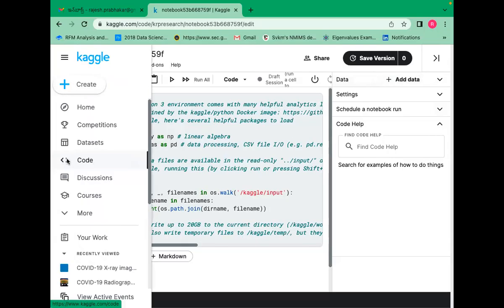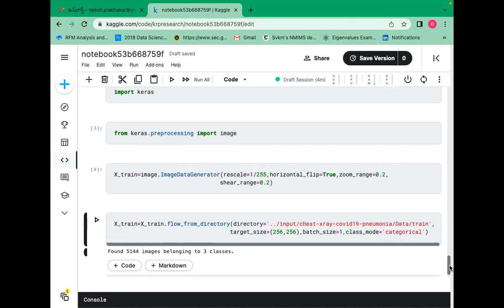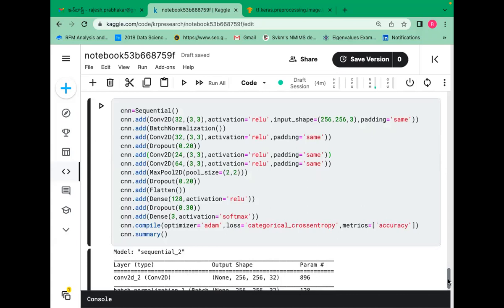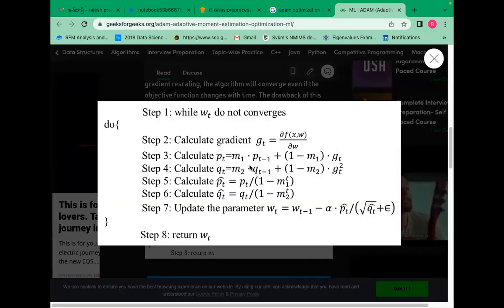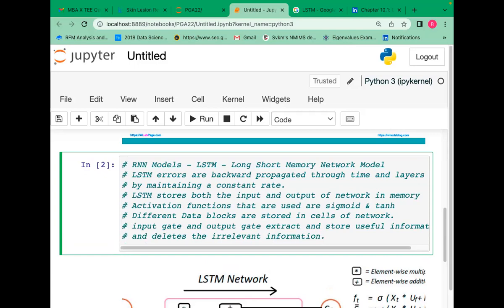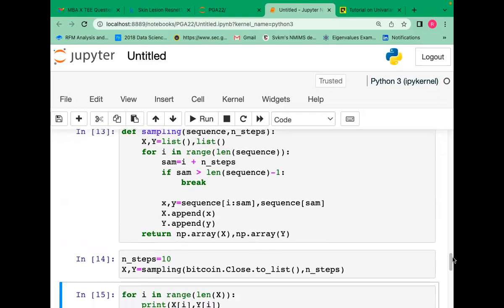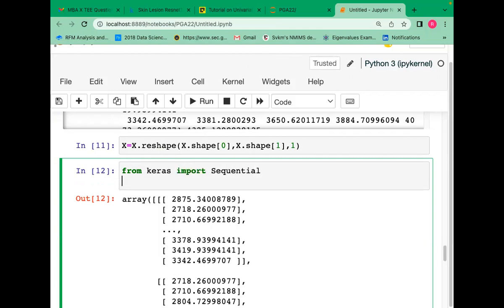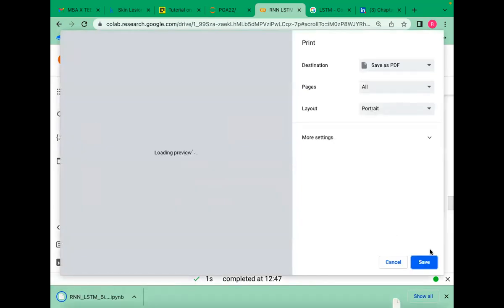Recurrent Neural Networks LSTM Network Financial Data Neural Networks for Machine Learning Python